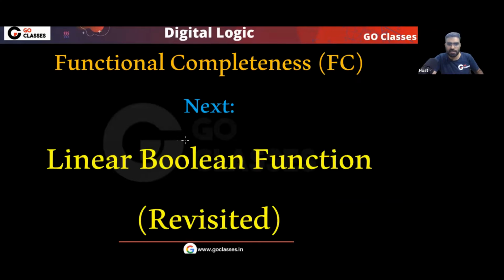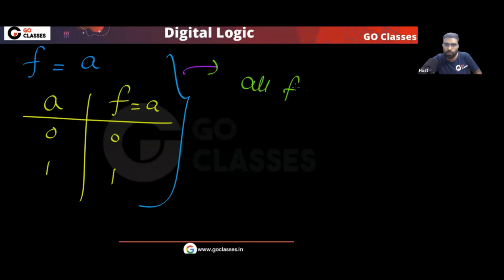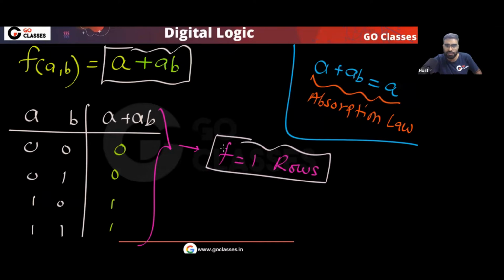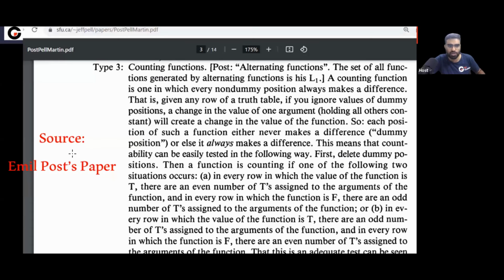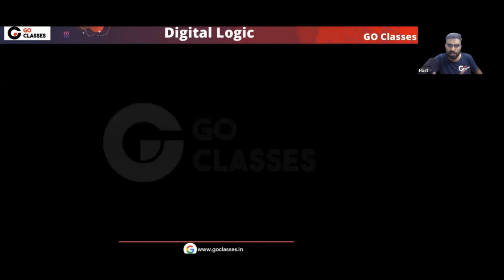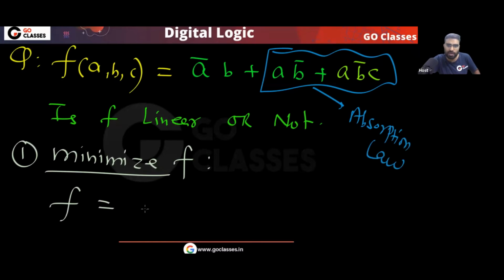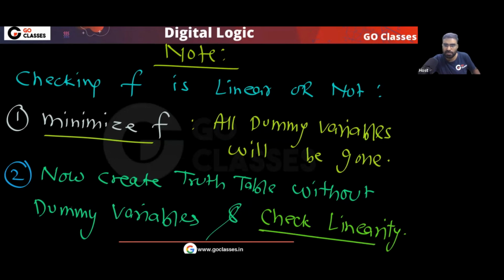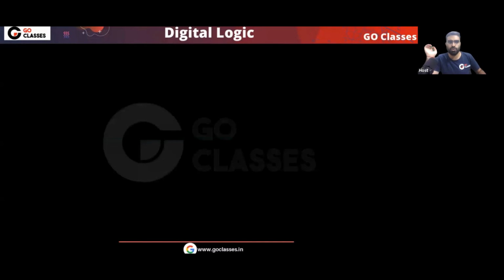Linear Boolean Function - Revisited | Post's Functional Completeness Theorem | Boolean Functions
Linear Function:
First, delete dummy positions in f.
We say that boolean function f is linear if one of the following two statements holds for f:
• For every 1-value of f, the number of 1’s in the corresponding input is odd, and for every 0-value of f, the number of 1’s in the corresponding input is even.
or
• For every 1-value of f, the number of 1’s in the corresponding input is even, and for every 0-value of f, the number of 1’s in the corresponding input is odd.
If one of these statements holds for f, we say that f is linear. We denote the class of linear boolean functions with L and write f ∈ L.

A linear function is one in which every nondummy position always makes a difference. That is, given any row of a truth table, if you ignore values of dummy positions, a change in the value of one argument (holding all others constant) will create a change in the value of the function. So: each position of such a function either never makes a difference ("dummy
position") or else it always makes a difference.

Note finally that the constant functions 1 and 0 are each linear functions, since they do not have any nondummy variables.

Emil Post's Functional Completeness Theorem: A set X of truth functions (of 2-valued logic) is functionally complete if and only if for each of the
five defined classes, there is a member of X which does not belong to that class.

To state the criterion of functional completeness of a system of Boolean functions.
Theorem. A system of Boolean functions is functionally complete if and only if this system does not entirely belong to any of T0, T1, L, M, S.

The mentioned theorem is called Post’s completeness criterion and is due to Emil Post. What this criterion says is that in order for a system of Boolean functions to be functionally complete, this system should have

• at least one function that does not preserve zero (i.e. it is not in T0), and
• at least one function that does not preserve one (i.e. it is not in T1), and
• at least one function that is not linear (i.e. it is not in L), and
• at least one function that is not monotone (i.e. it is not in M), and
• at least one function that is not self-dual (i.e. it is not in S).

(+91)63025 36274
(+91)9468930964